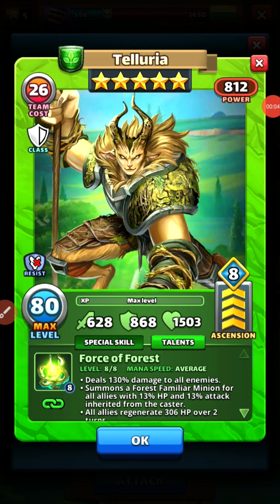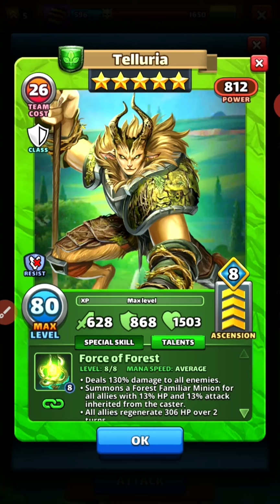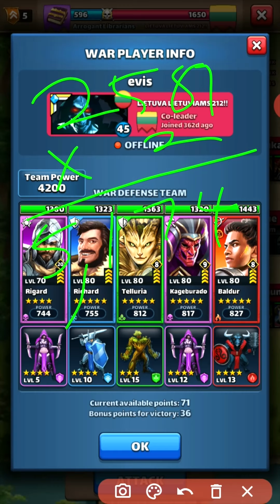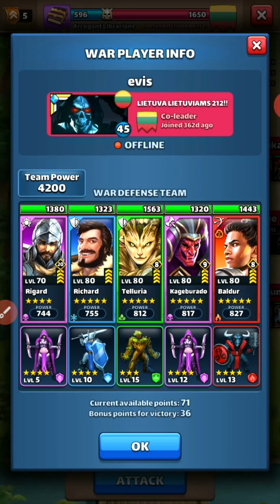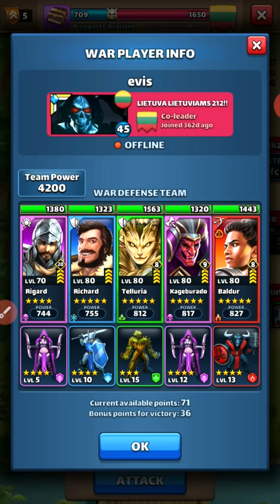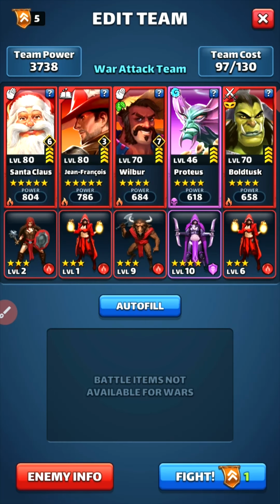Niddy's Analyzing Tanks Series - Telluria in Field Aid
Here is the formula for how I am currently making teams for War, Raids, Tournament Etc.

Step 1 - What are the special rules?  The answer for this example is Field aid.  Field aid heals their team 20% of the hero's max health.  You need to take enough attack to override this buff.  If you cannot override this buff with attack power, you may time out or worse.  Therefore, be ready to flee to lock in points for your team.

Step 2 - What is the tank's color?  The tank is green.  Therefore,  in general, take red heroes.

Step 3 - Calculate Total Defense

Total Defense is made of the heroes defense plus 3 modifiers, if any.  The hero may very well have none of these sometimes.

Modifier 1 - Troops
Modifier 2 - Costume Bonus
Modifier 3 - Origin/Family Bonus

Step 4 - Calculate Total Health

Total Health is Calculated the same way as total defense except use the health stats instead of defense stats if any.

Step 5 - Add Total Defense plus Total Health.

This number is what you will need to overcome to make a significant dent in this tank.

***Want to one shot this tank?  Multiply this number by 2 and see if you can get your attack up using buffs.  Hit with 3 shields and boom!!!  Annihilate the tank lickety split.

Step 6 - Speed.  How fast is this tank going to mana up their special?  You need this to know how to use impacted shields.

Step 7 - How many Family or Origin members are on this team?  That let's you know if you need to watch out for extra defense point, extra health points, critical threats, etc.

Step 8 - Innate skills.  Ex.  Thinking about bringing Finley to reduce the defense of Malosi?  Malosi has an innate resistance to the defense down ailment. Another ex.  Kingsley is a green hero that won't burn Jean Francois will not damage Kingsley since Jean Francois does not hit directly.

Step 9 - Analyze the support team.  Do they have mostly snipers?  Then bring riposters.  Do they have healers?  Then control mana.  Do they have a hero the spreads damage like Gunnar, Wilbur or Aegir?  Then bring heroes that hit all.  This knowledge takes the most time and is part of the fun.